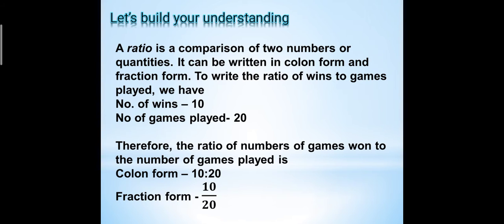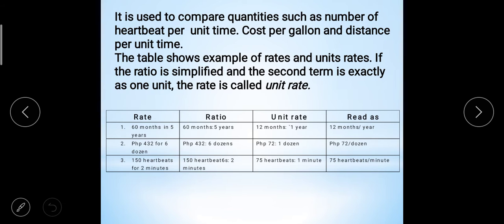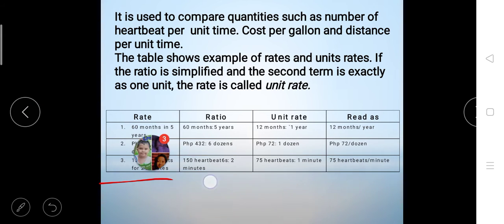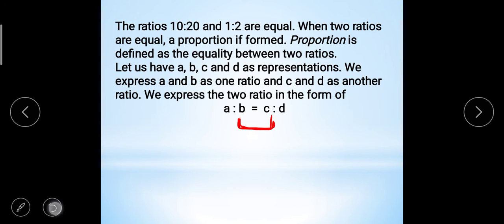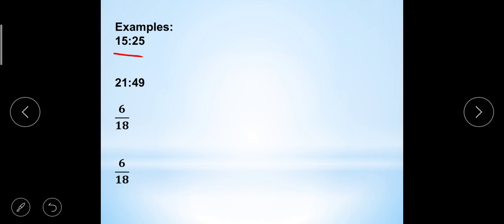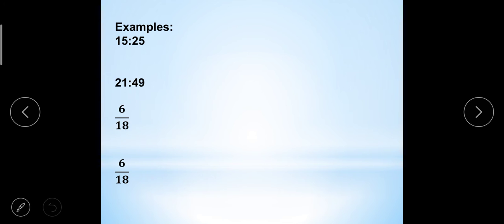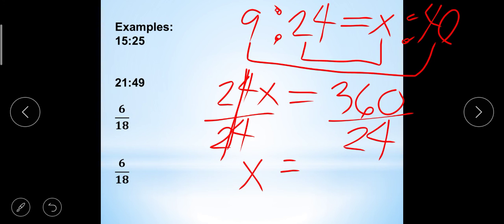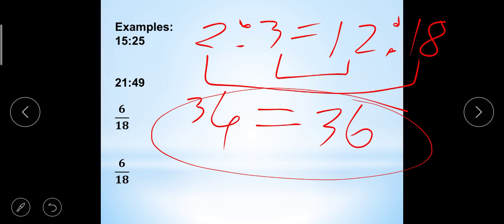Ratio and Proportion lesson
Lesson 1 Understanding ratio and proportion
Discussed: January 05, 2021